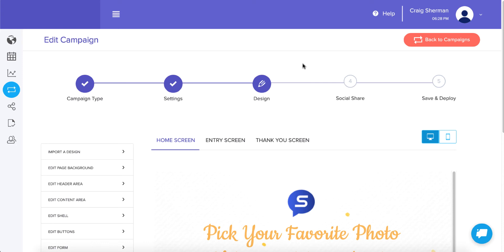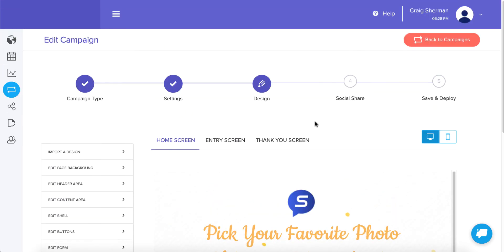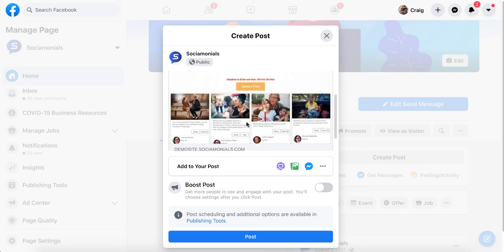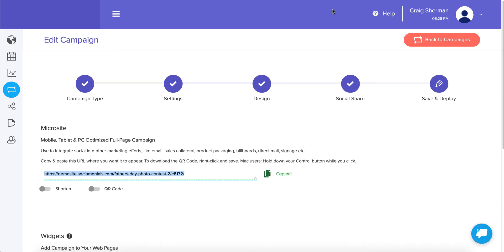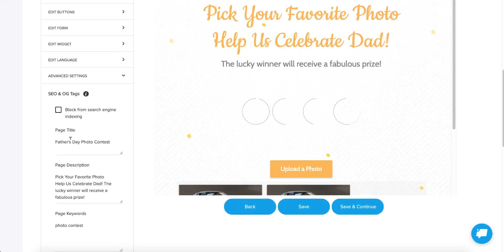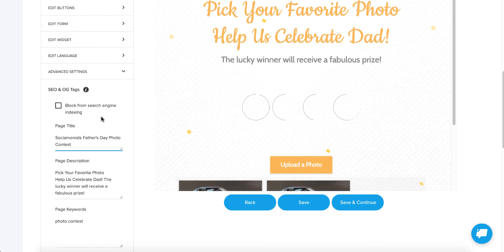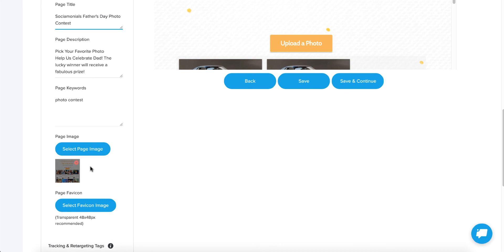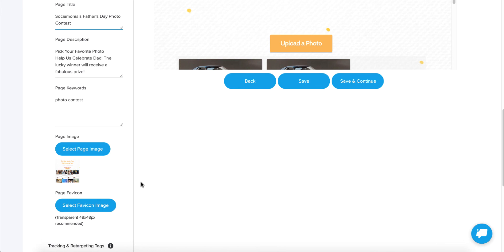Quick Tip: How to customize the Facebook preview when you (or your followers) share your campaign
When you or your followers share your Sociamonials campaign on Facebook and other networks, why not have it look awesome. Here's a tip to make it appear exactly the way you want.